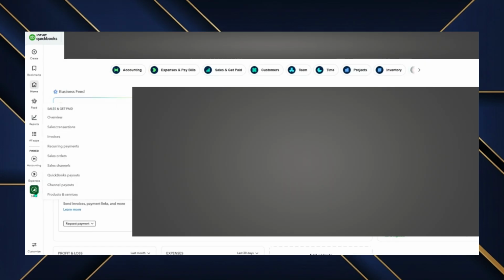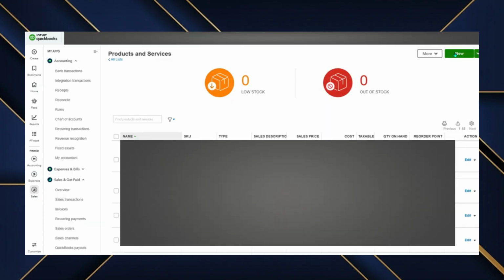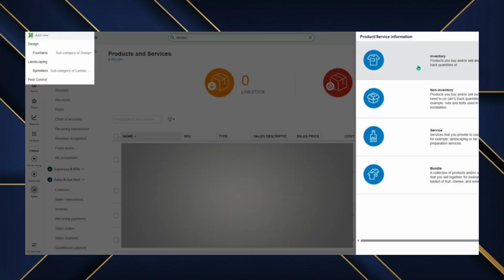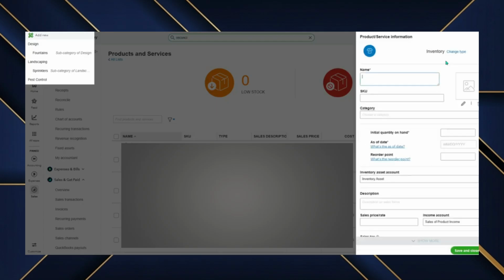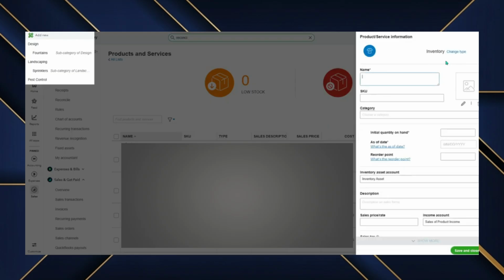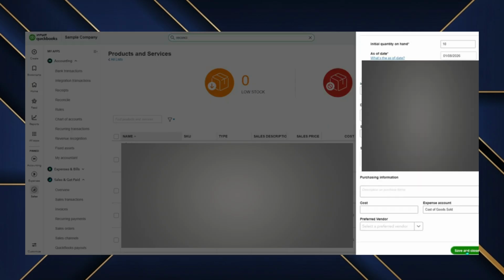How to Create Inventory Products in QuickBooks Online New Interface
Learn how to create inventory products in the new QuickBooks Online interface. This step-by-step tutorial guides you through setting up inventory items, tracking stock levels, and managing product costs efficiently. Master inventory management in QuickBooks Online to keep accurate records and streamline your business operations. Follow along to set up your first inventory product quickly and correctly.